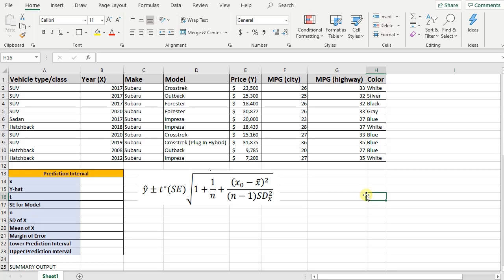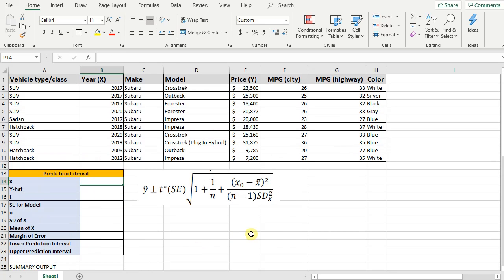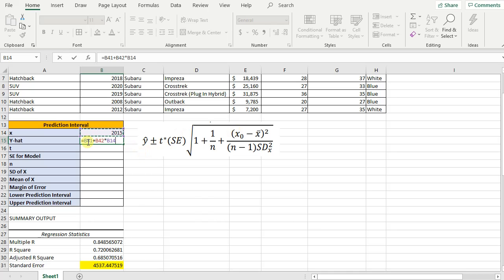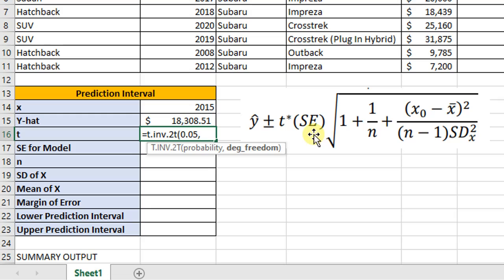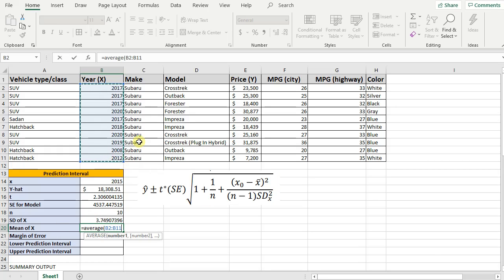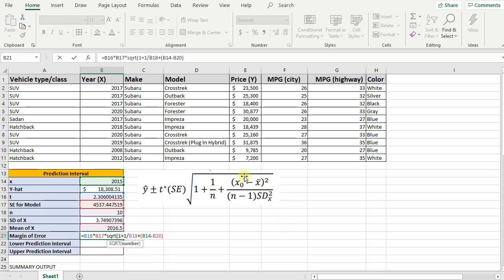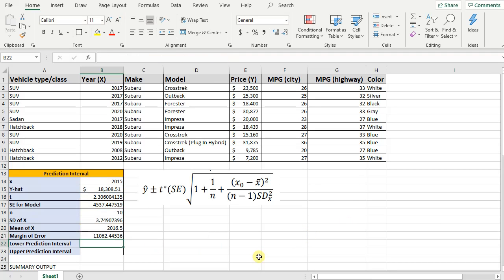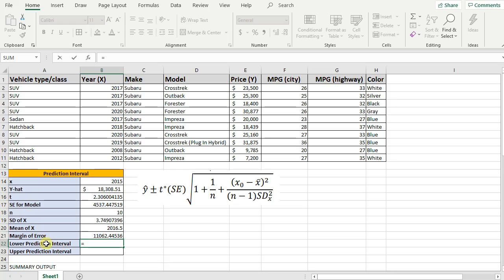Prediction Interval Example